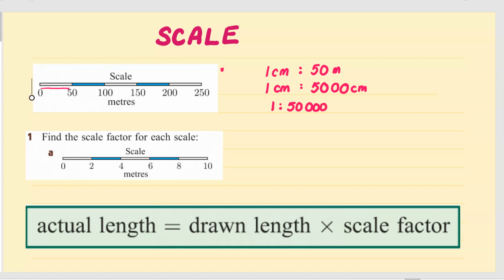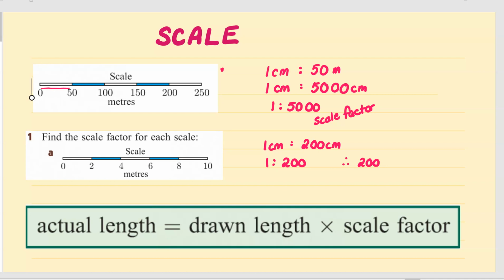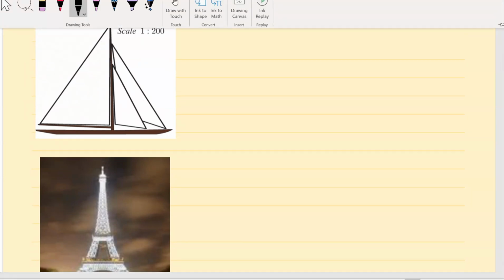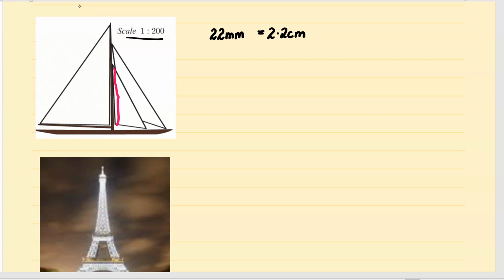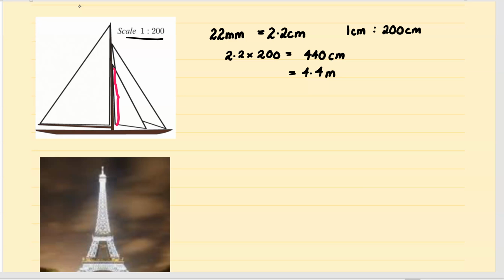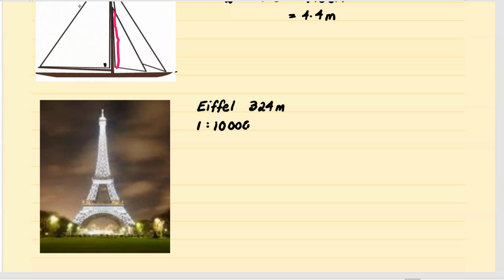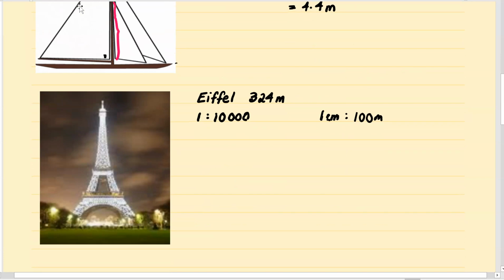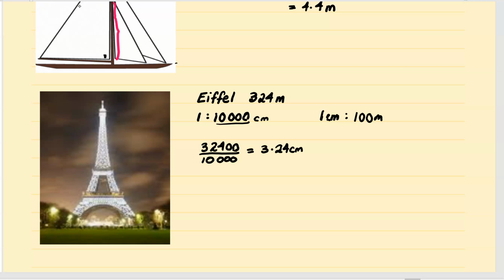Scale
If you are stuck on the scale questions in Ex 8F